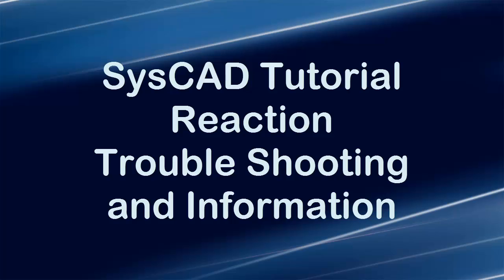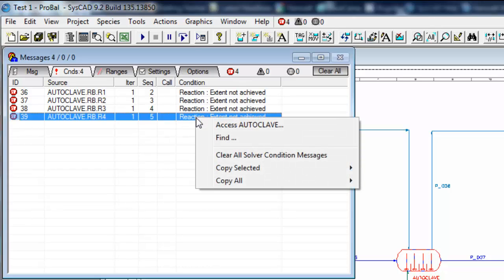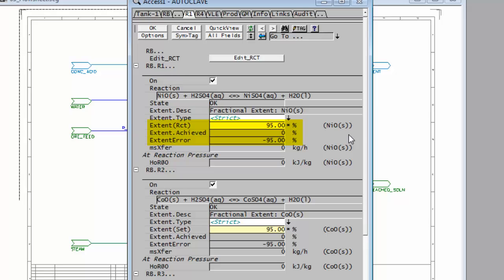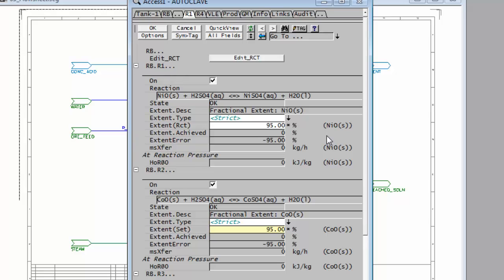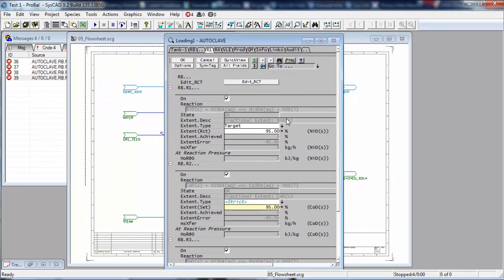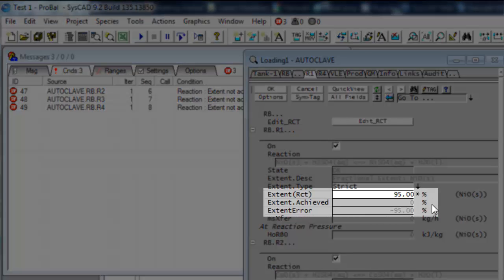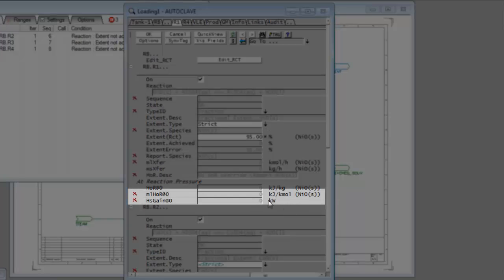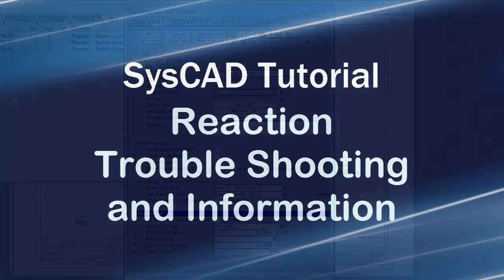SysCAD Tutorial Section 5.4 - Reaction Troubleshooting and Information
Describes some common problems with Reaction extents and discusses the information available for Reactions.